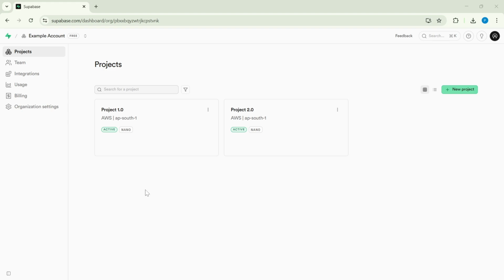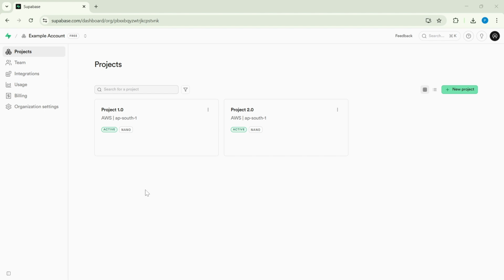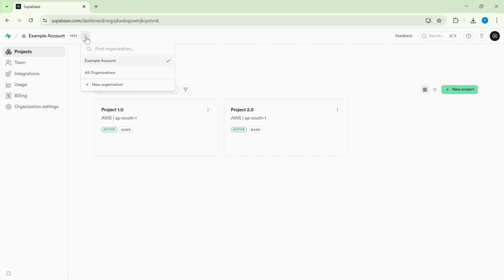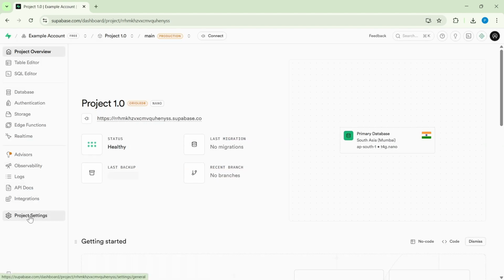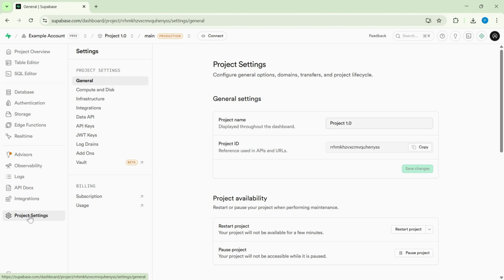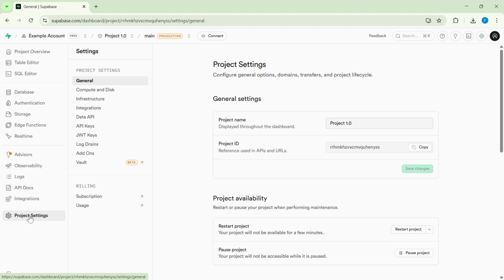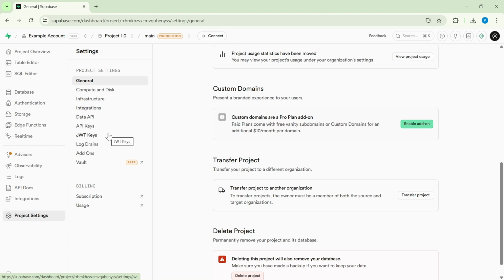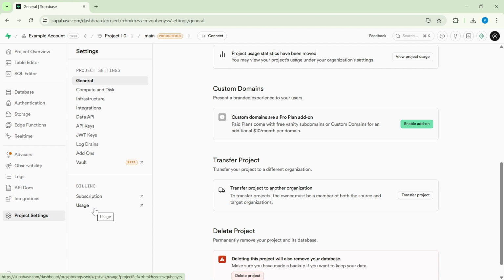How To View Project Settings In Supabase [Step-By-Step 2026]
In this step-by-step 2026 tutorial, you’ll learn how to view project settings in Supabase so you can manage keys, database info, authentication, and configuration options easily. Project settings control everything from API access to security, so knowing where these controls live helps you work faster and avoid mistakes.

🔹 What You’ll Learn:
-How To Navigate To The Project Settings Panel Inside The Dashboard
-How To Locate API Keys, URLs, And Database Credentials Quickly
-How To Configure Auth Providers And Security Options
-How To Update Environment Variables Safely
-How To Manage Billing And Usage Information
-How To Adjust Project Regions And Performance Settings
-How To Review Permissions And Access Controls
-How Teams Manage Production Apps Efficiently

💡 Pro Tip: Review settings monthly. Small configuration mistakes like exposed keys or wrong regions can quietly impact performance and security over time.

By the end of this video, you’ll confidently navigate Supabase project settings and manage your backend configuration like a professional developer.